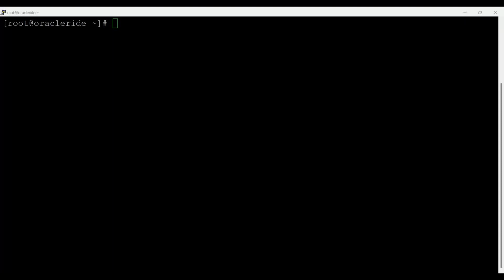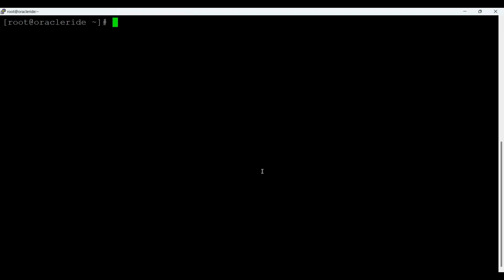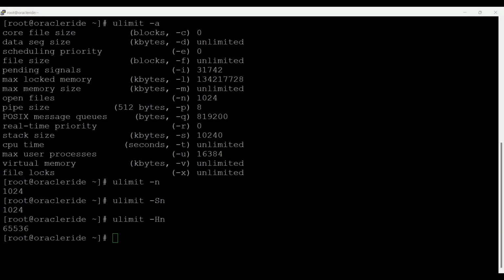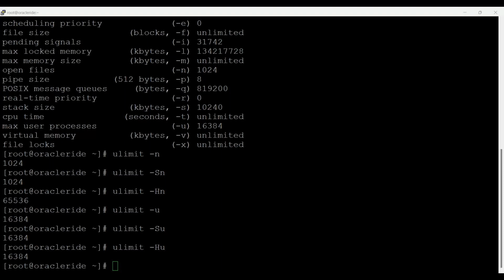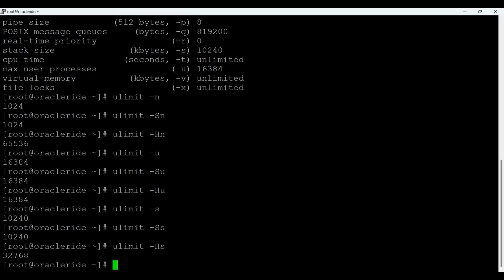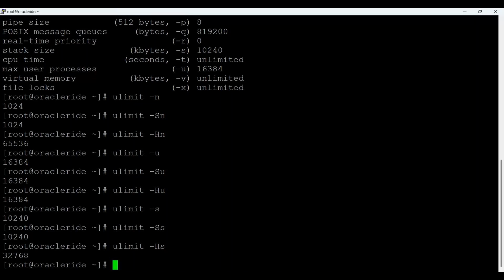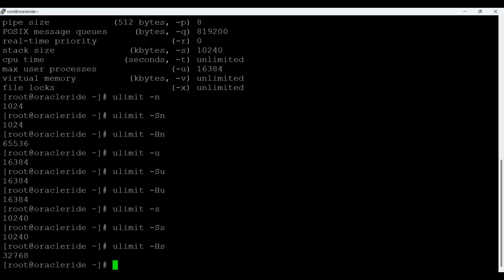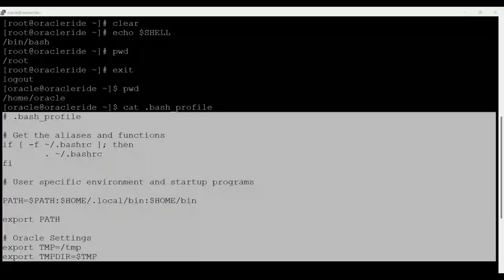Master Oracle 19c Database in Minutes | Part-6 Tutorial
Ahmad
Database Consultant